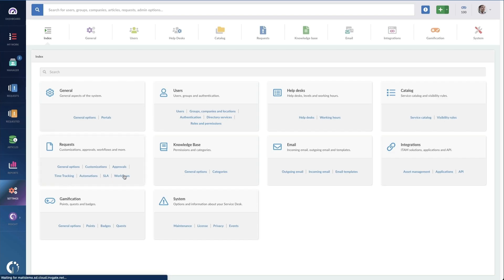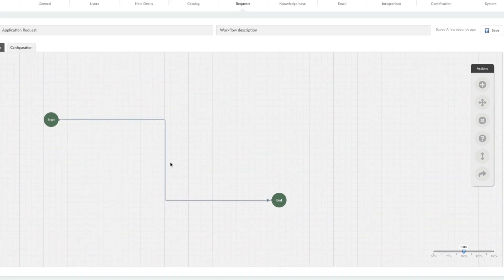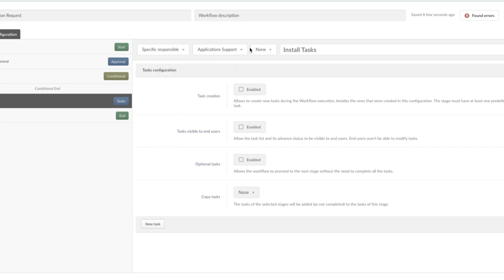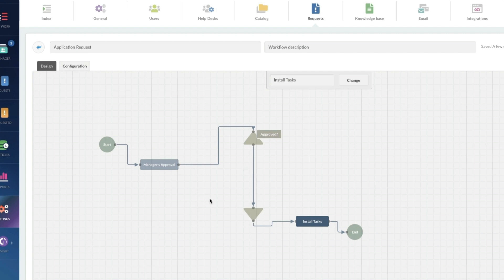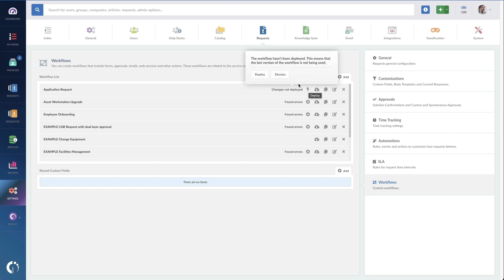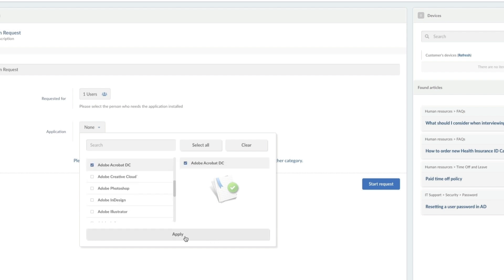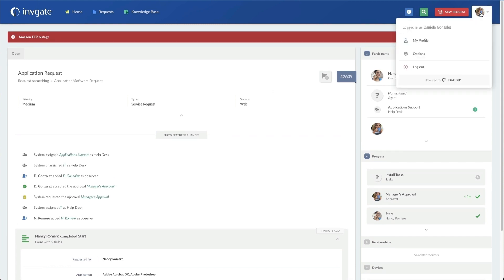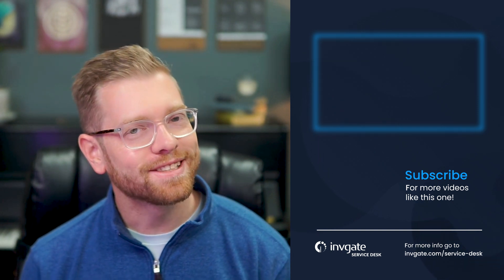Workflow Automation Tutorial: Software License Management Process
A simple premise lies in workflow automation: employees don't need to do repetitive tasks manually.

And there's a reason for that: 57% of IT leaders say that automation technology saves 10-50% on the business costs associated with manual processing.

Automating workflows allows you to:

- Reduce costs.
- Minimize errors.
- Increase speed to resolution.
- Enhance department integration.
- Streamline escalation.
- Empower agents.
- Boost training and onboarding.

Thanks to InvGate Service Management's Low-Code/No-Code capabilities, you can build a process workflow effortlessly. Just follow this tutorial!

Key moments:
00:00:00 Introduction
00:00:30 Previous considerations
00:01:14 Building an IT workflow
00:03:21 Adding a node
00:04:58 Adding a stage gate
00:04:43 Adding conditionals
00:04:58 Adding tasks
00:07:38 Adding a jump to create a conditional leap
00:08:29 Publishing the workflow
00:09:09 Creating the application request
00:10:47 Testing the workflow
00:15:00 Conclusion